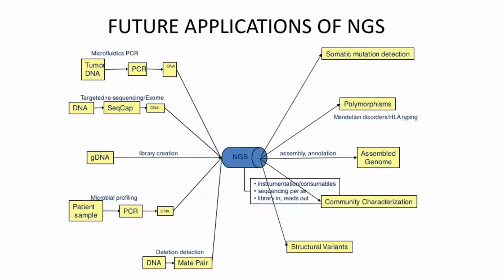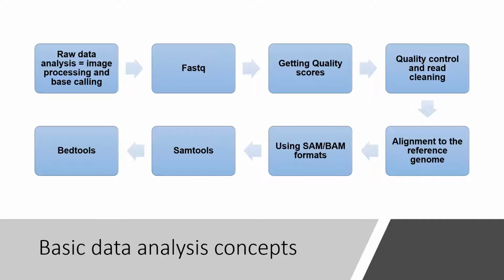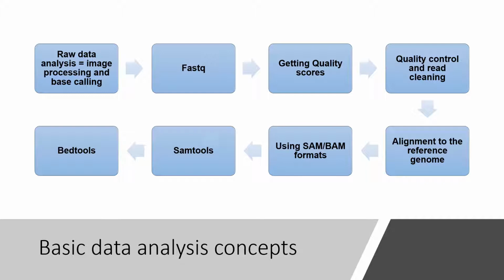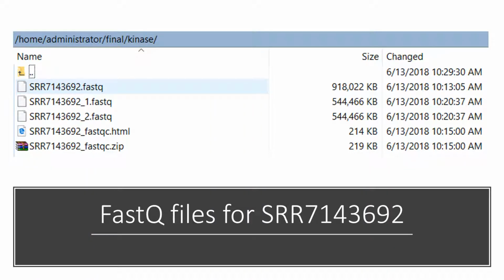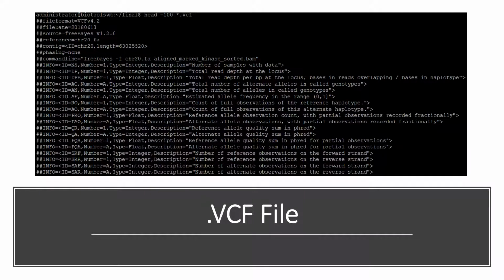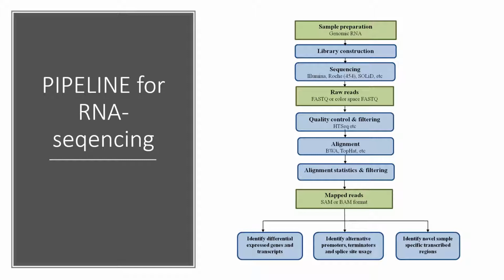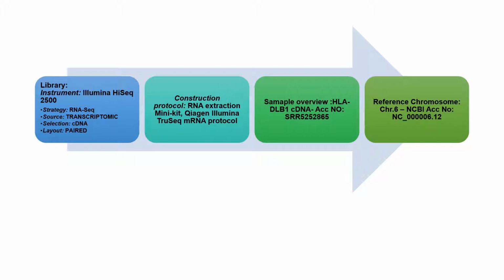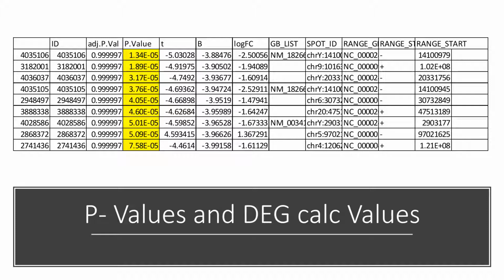Project ppt recording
Bioinformatics Project: - Dilna Damodaran and Sreejith Balakrishnan